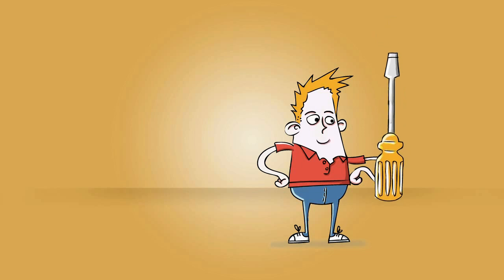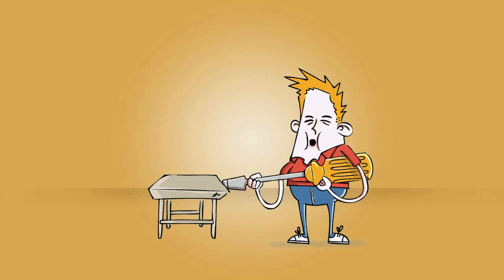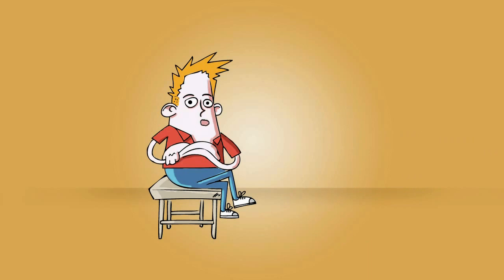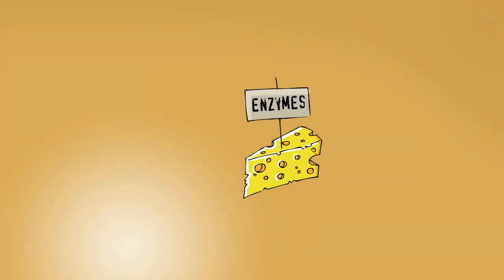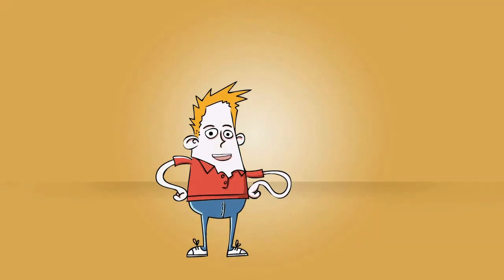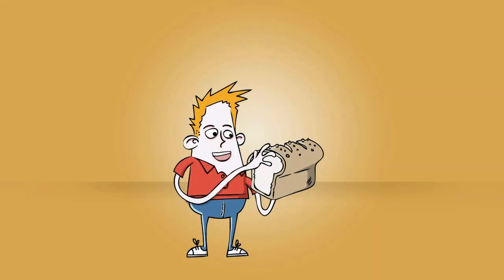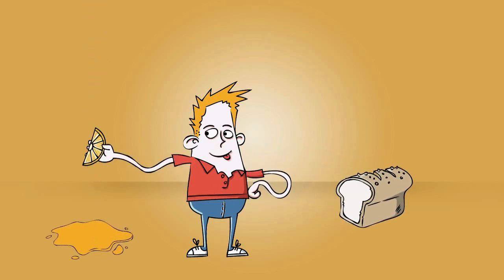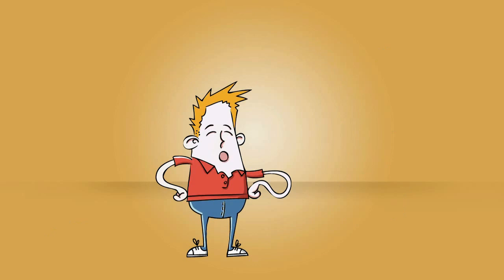Enzymes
ingredients, food, aroma emulgator, bacterial, e-numbers, emulgators, enzymes, colour, color, proteins, stabilizor, vitamins